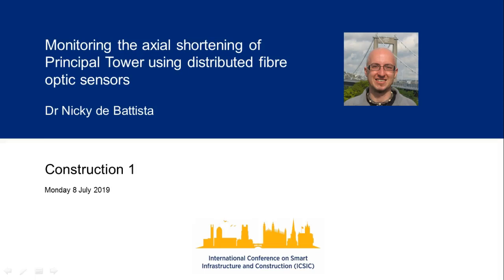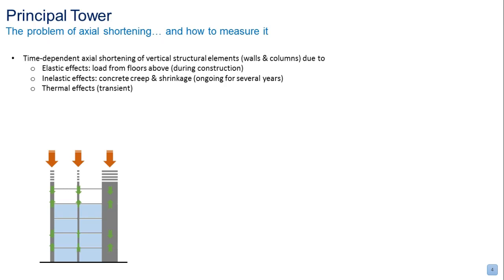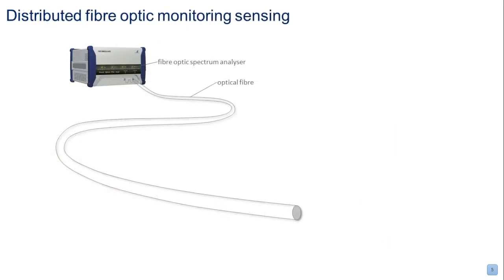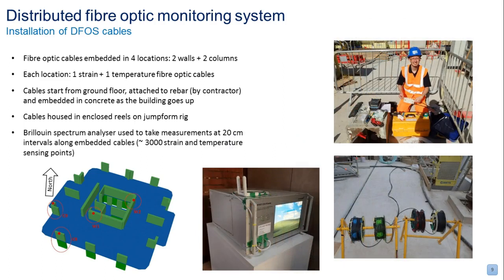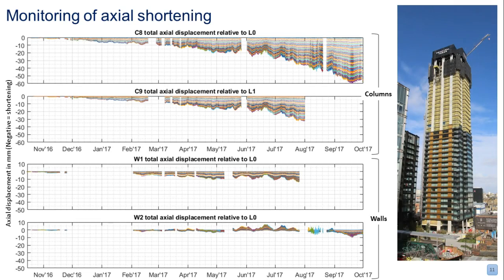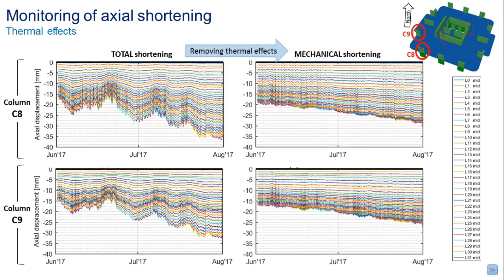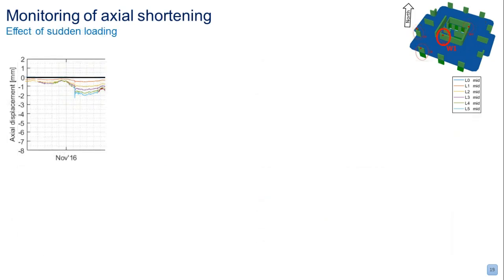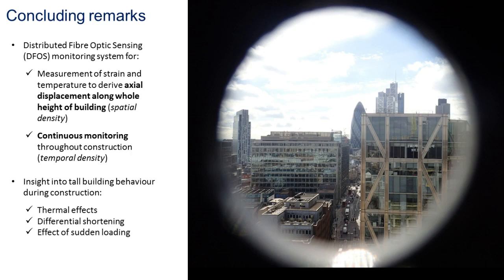Construction 1 - Nicky de Battista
Monitoring the Axial Shortening of Principal Tower Using Embedded Distributed Fibre Optic Sensors

Among the many challenges in the design and construction of high-rise buildings is the effect of differential axial shortening
that the vertical load-bearing elements of the structure undergo. Axial shortening is time-dependent and very difficult to predict in advance. Therefore, it is essential for contractors to be able to measure accurately the amount of shortening that takes place in the constructed levels, in order to inform the setting out of new levels and the installation of façade cladding. We report on an innovative method that can be used to measure the axial shortening at any point along the height of individual concrete columns and walls, and at any point in time during construction.
The monitoring system makes use of distributed strain and temperature measurements obtained using Brillouin-based techniques, from fibre optic cables that are embedded vertically in the structure during construction. This monitoring system was trialled for the first time at Principal Tower, a 50-storey reinforced concrete high-rise building constructed in London between 2016 and 2018. Two perimeter columns and two core walls were instrumented and monitored during and after construction, over a 20-month period. The unprecedented spatial and temporal resolution of the measured data enabled the project team to gain important insights into the nature of axial shortening. Of notable importance is the effect that variation in ambient temperature had on the shortening of individual members as well as on the rate of change of this shortening.